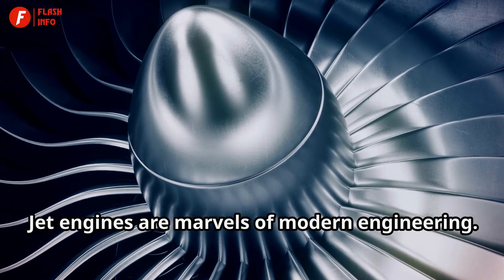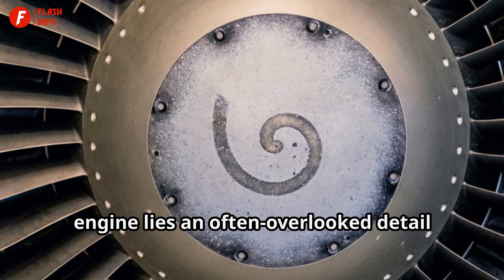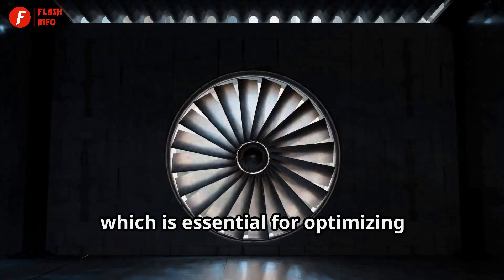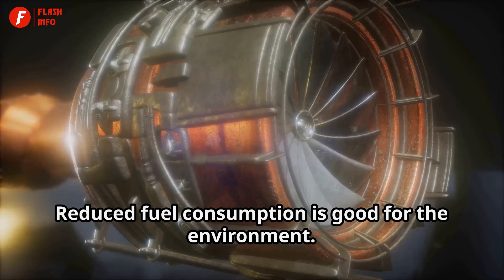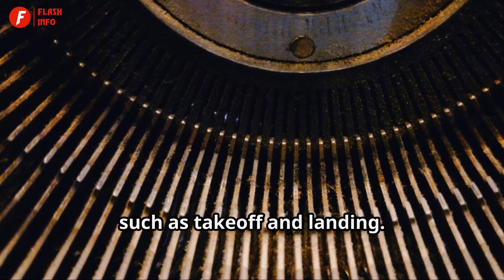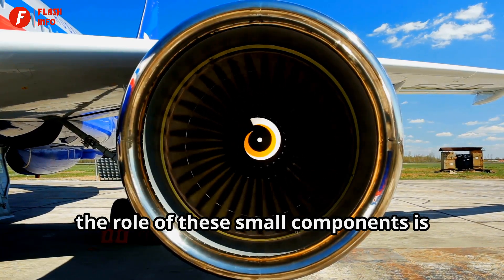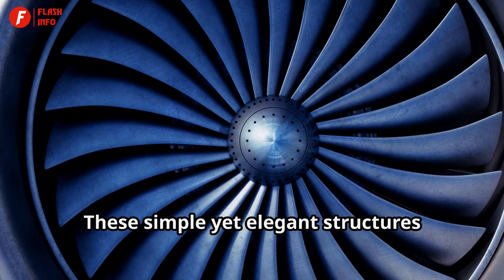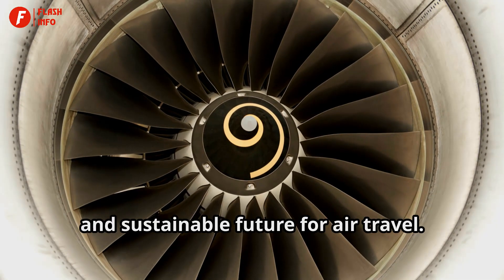Why These Spirals In Jet Engines? | The Secret Behind Jet Engine Spirals | Flashinfo